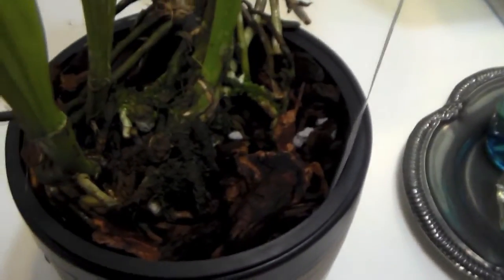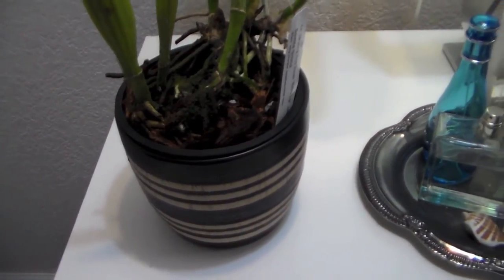Problem Orchid - Help me identify these problems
I have an LC Chuyong Guu Swan 'Ruby Lip' I purchased from Seattle Orchid recently. There seems to be something going on with this orchid, but I don't know if it's a virus, baterial infection, or fungus.